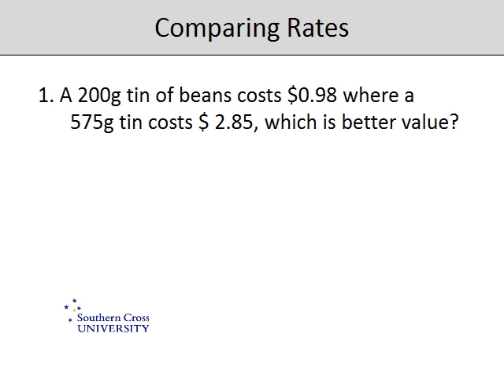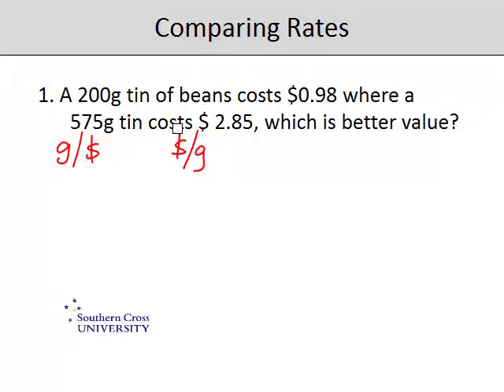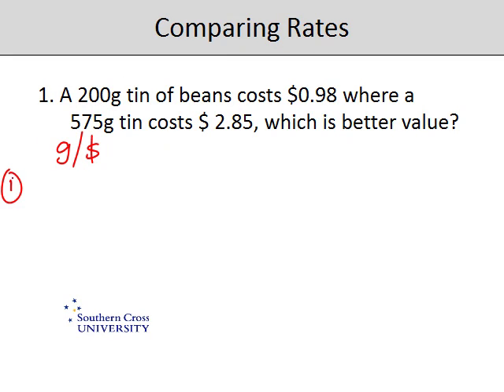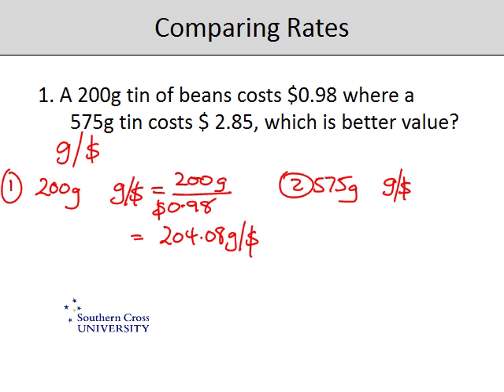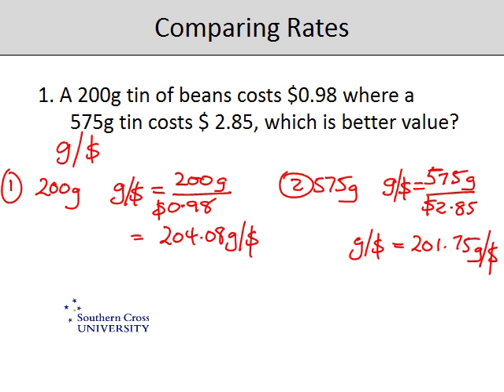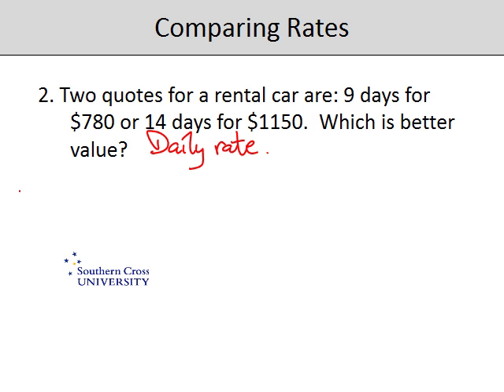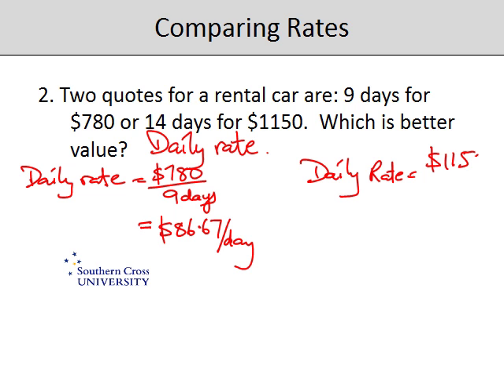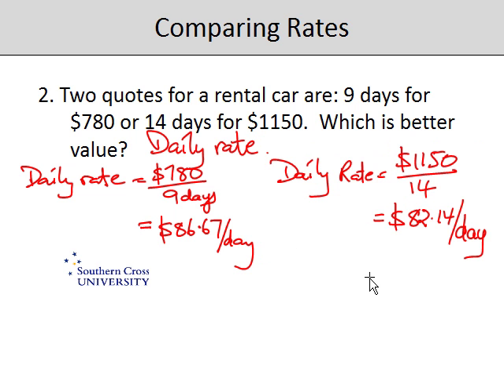Comparing Rates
This movie shows how to compare rates.